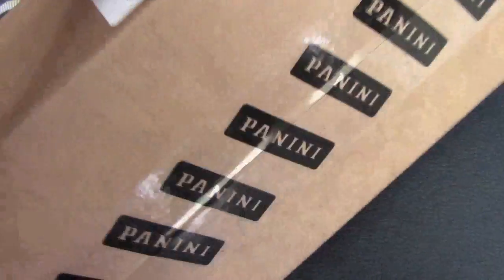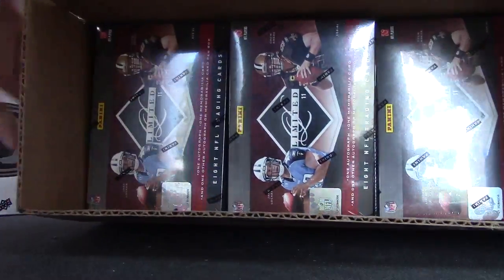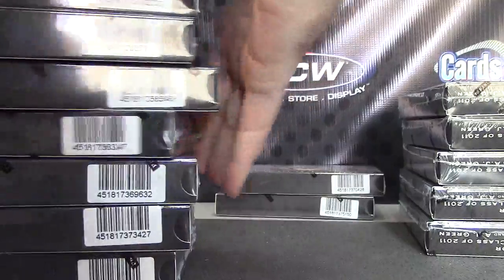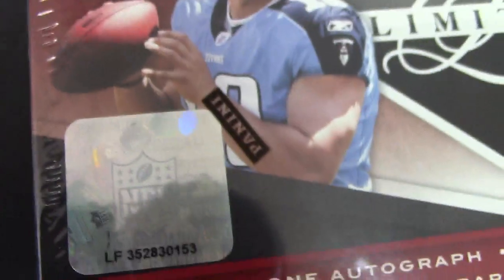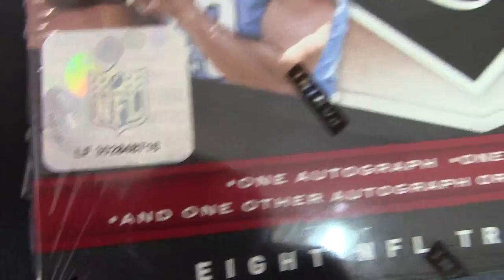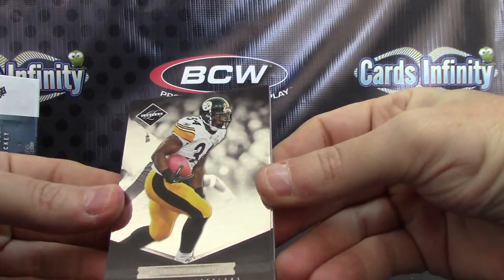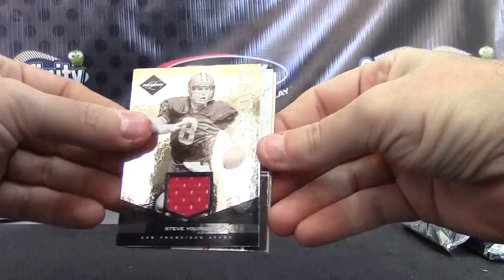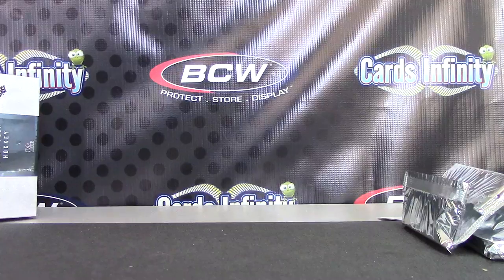MrBHo's 2011 Limited Football 2 Box Break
Thanks a lot Brian, Chris J.